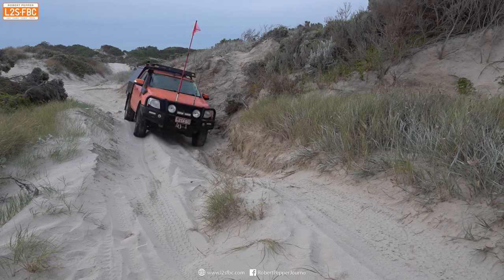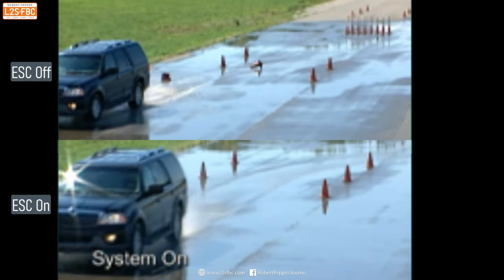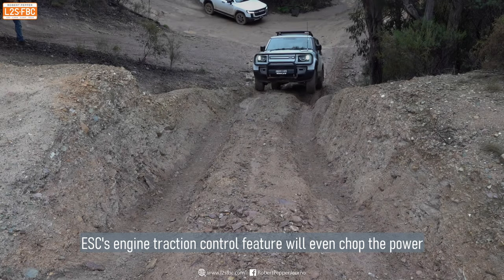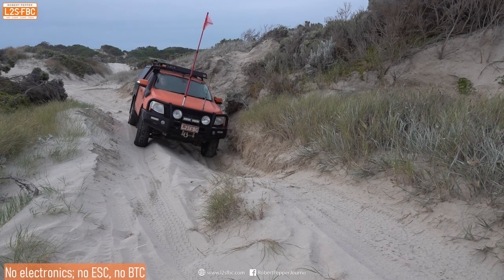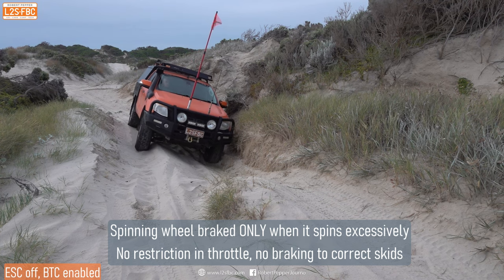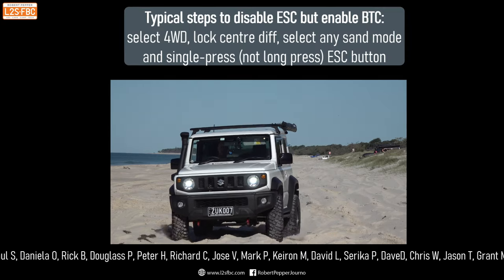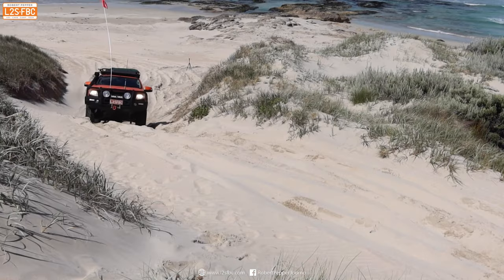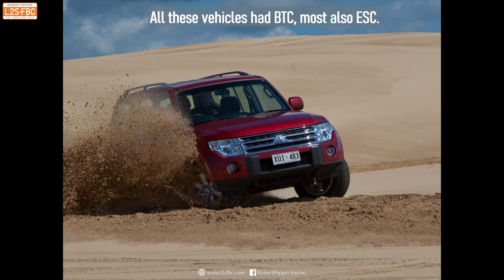Does traction control hurt you in sand?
TURN OFF THE ELECTRONICS IN SAND you'll hear people say.  And that's partially true. The fact is that modern cars have multiple "traction control" programs, some of which help in sand, some hinder. This video explains the differences.